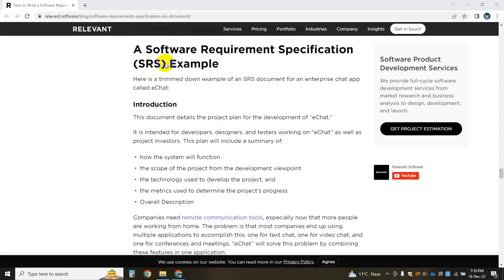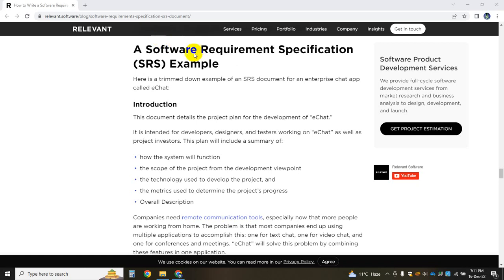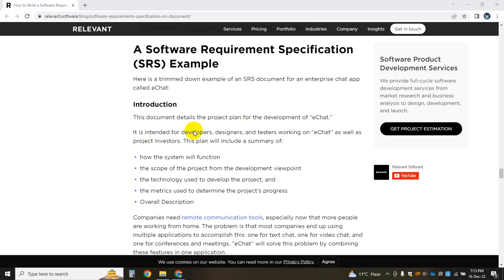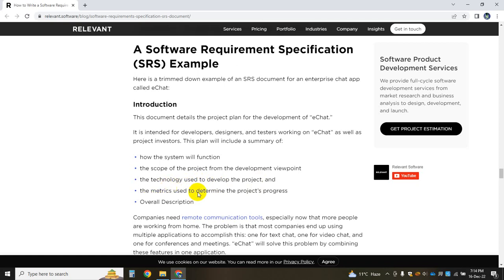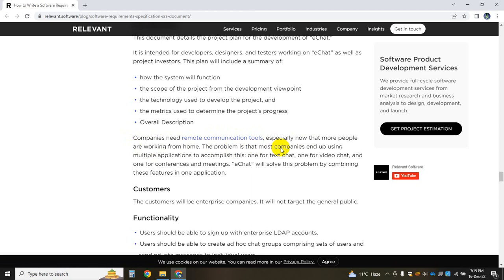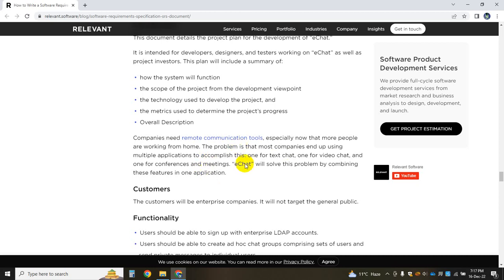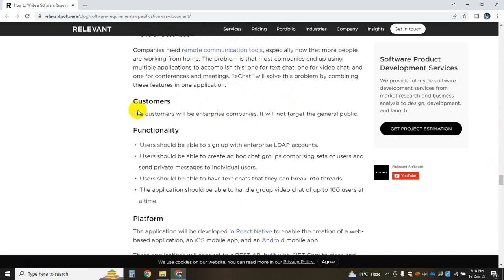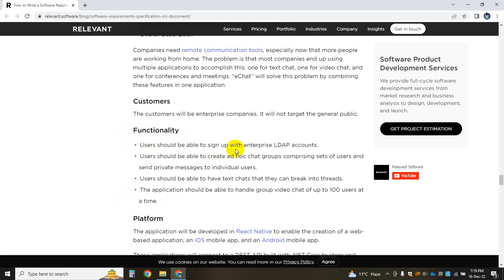Guide to write an SRS Document-Part-I- 16-12-2022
How to write SRS?